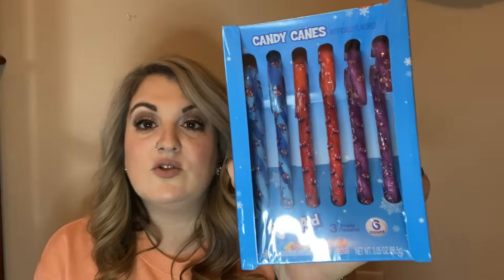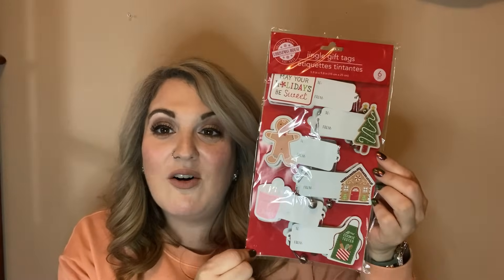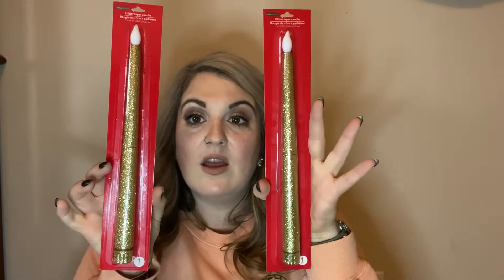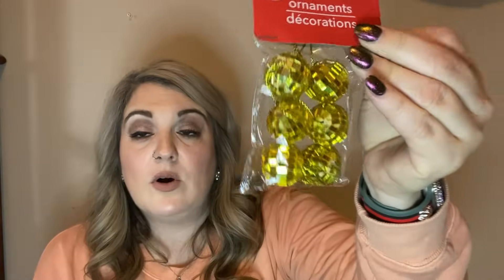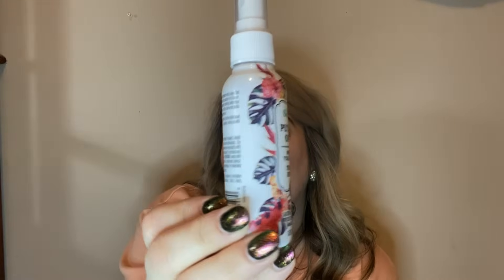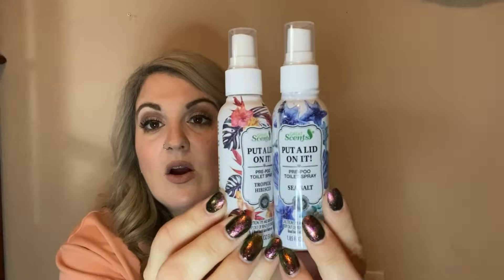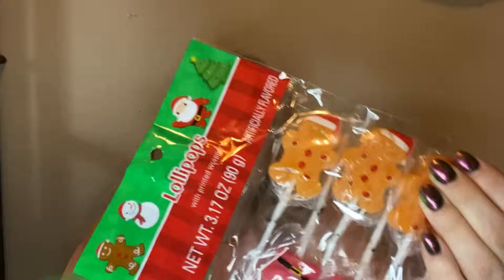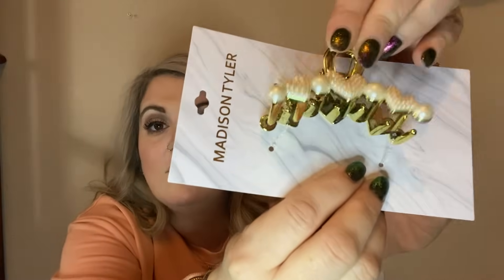Dollar Tree Haul